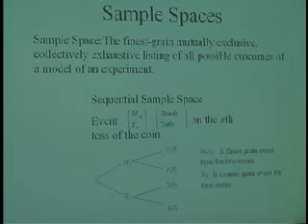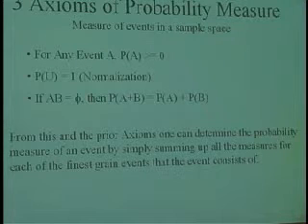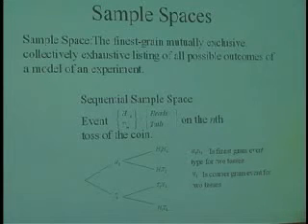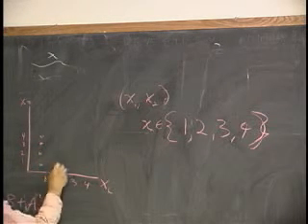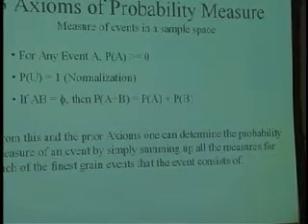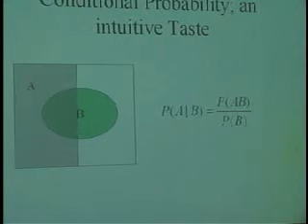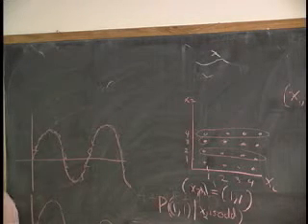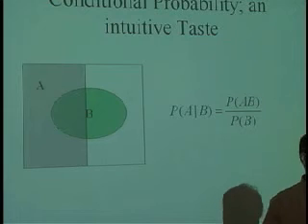Lecture 1 - Introduction, Algebra of Events, Conditional Probability (Part 3/4)